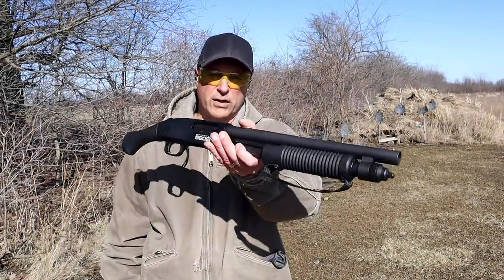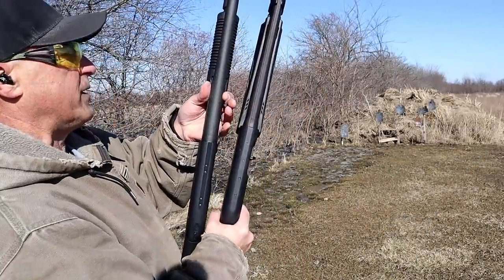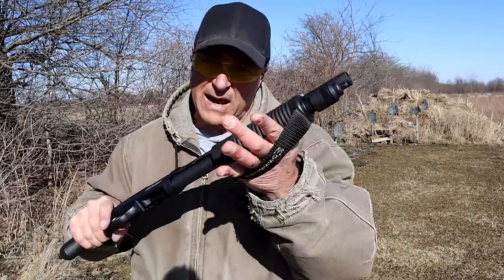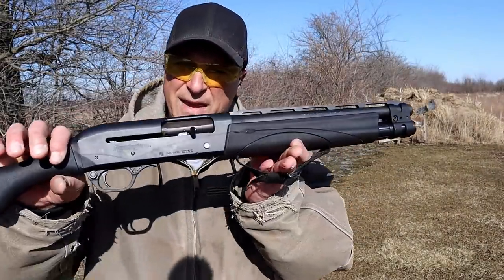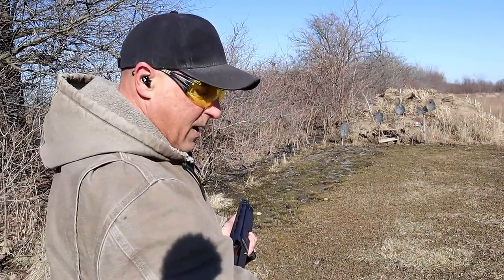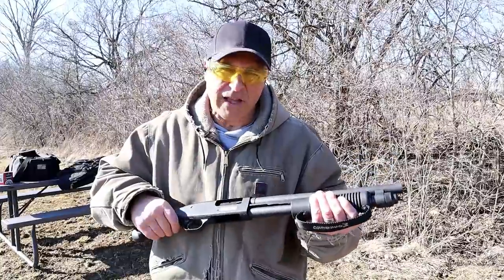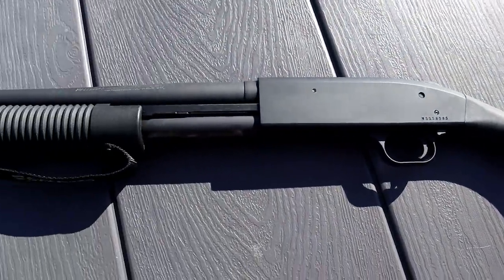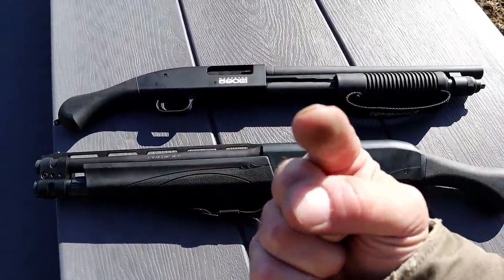Remington Tac-13 VS Mossberg 590S Shockwave - TheFirearmGuy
Remington Tac-13 VS Mossberg Shockwave 590S. This video shows and explains the similarities and the differences between these two 12 gauge firearms. Both the Remington V3 Tac-13 and the Mossberg Shockwave 590S have their strengths. Check it out and let me know your thoughts.